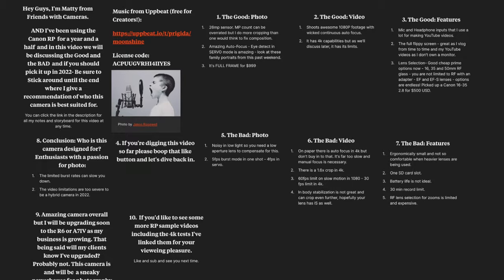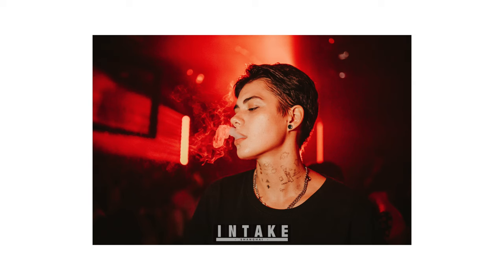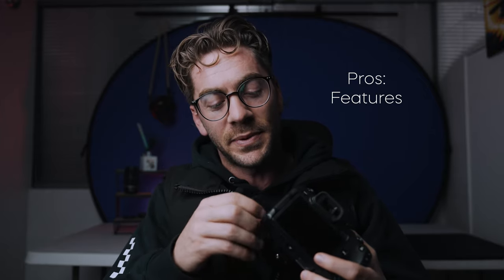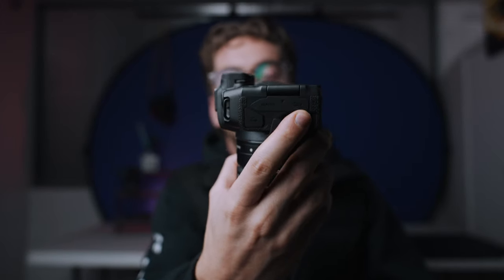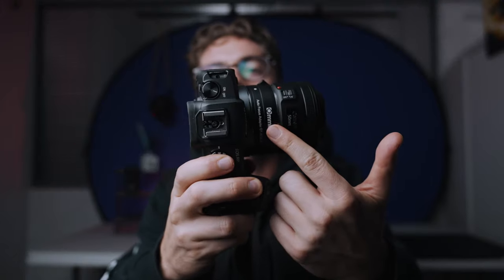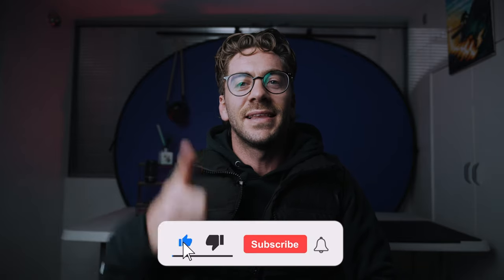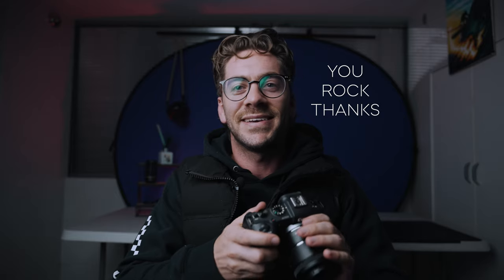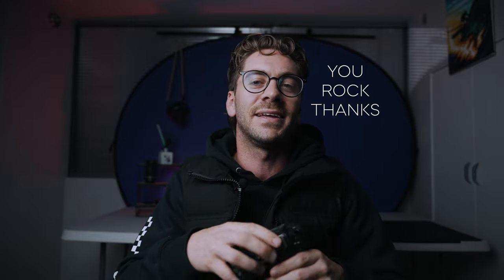Canon RP in 2022 ⑇ WHO IS IT FOR?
Canon RP
Best Budget Lens Canon 50mm

Table of Contents:
0:00 - Intro
0:43 - Pros Photo
1:17 - Pros Video
1:46 - Pros Features
3:47 - Cons Photo
4:40- Cons Video
6:29 - Cons Features
7:36 - Who is it for?